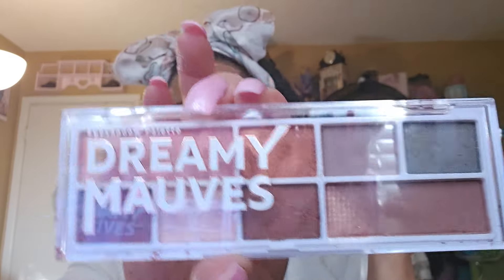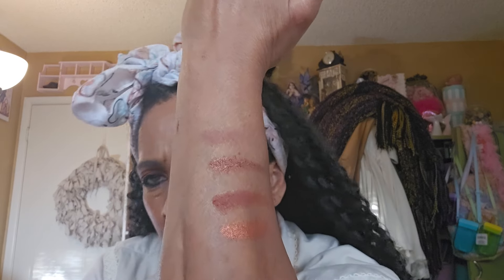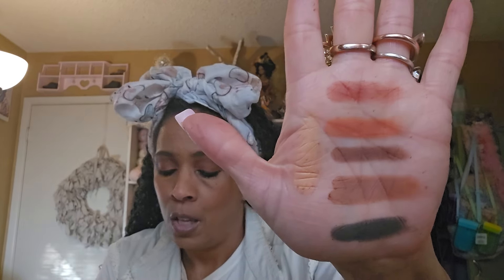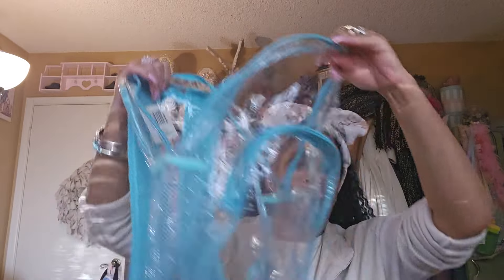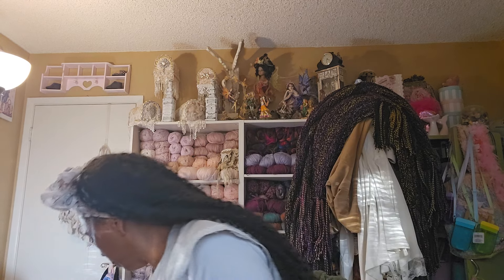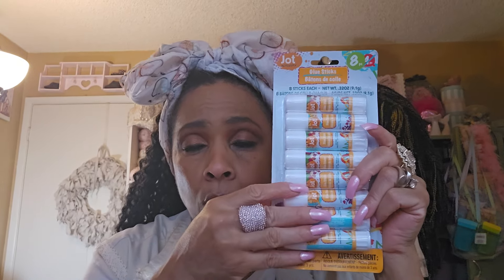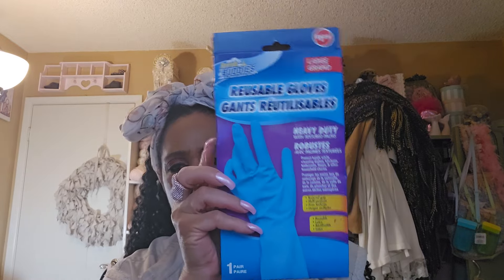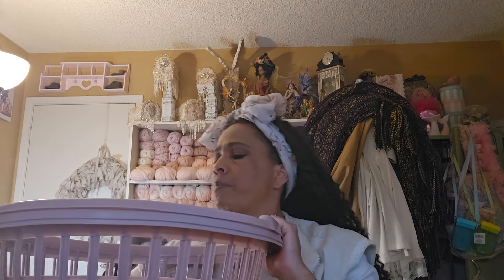NEW DOLLAR TREE HAUL; LOTS OF AMAZING FINDS; TOO FACE EYESHADOW DUPES; UNBRUSH DUPE; BIG GIVEAWAY!!!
I use Kiss Nails, Full Coverage, Long Square, 100 Nails.